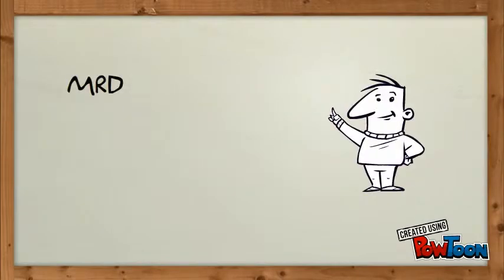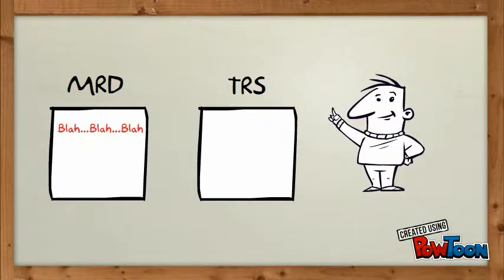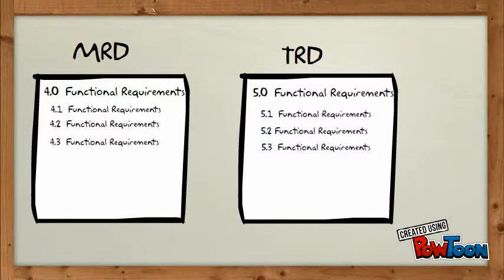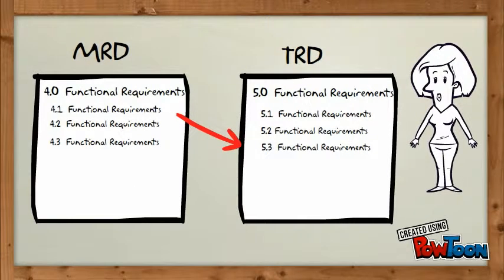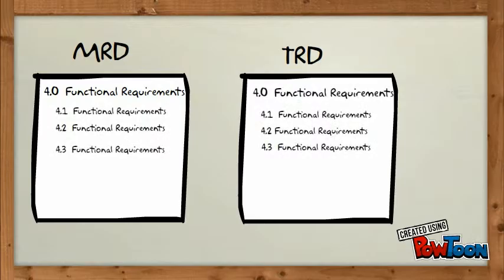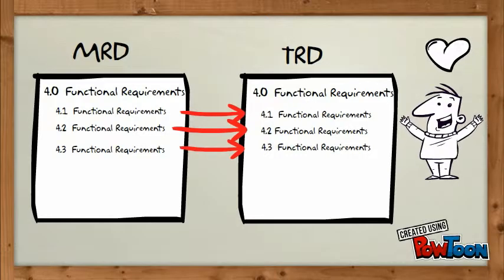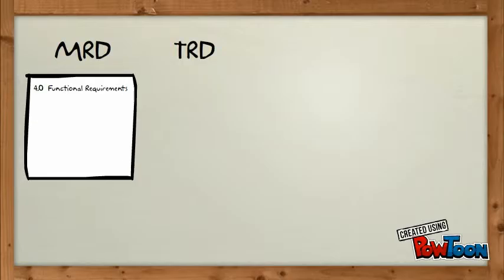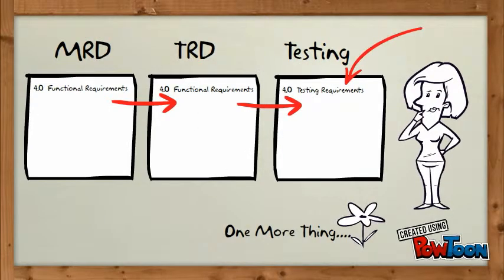MRD-TRD numbering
Marketing Requirements Doc and Technical Requirements Doc need to have the same "numbering" system. This would make it much easier to correlate the sections and topics.-- Created using PowToon -- Free sign up -- Create animated videos and animated presentations for free.  PowToon is a free tool that allows you to develop cool animated clips and animated presentations for your website, office meeting, sales pitch, nonprofit fundraiser, product launch, video resume, or anything else you could use an animated explainer video. PowToon's animation templates help you create animated presentations and animated explainer videos from scratch.  Anyone can produce awesome animations quickly with PowToon, without the cost or hassle other professional animation services require.